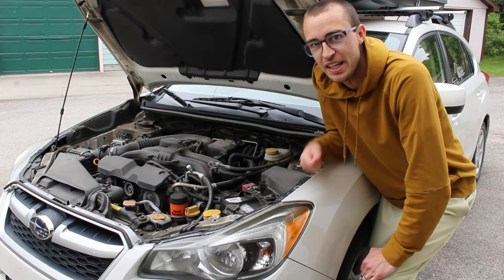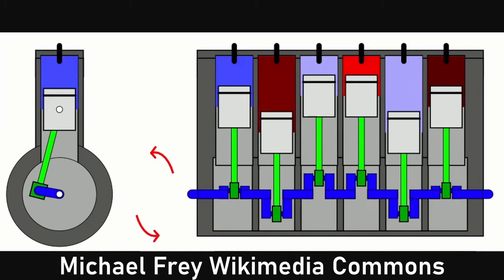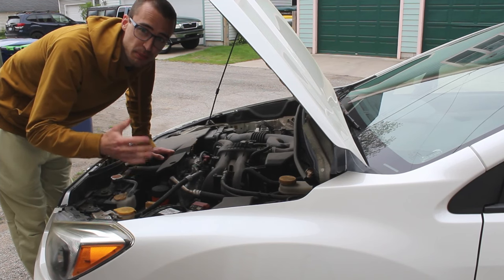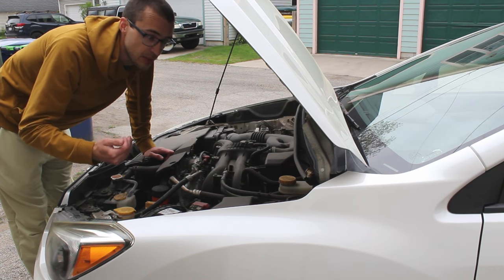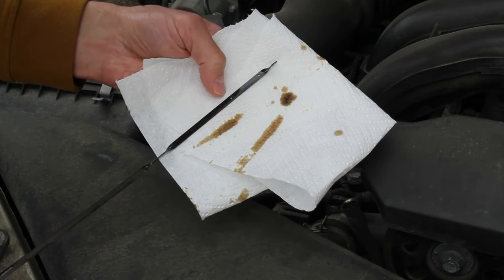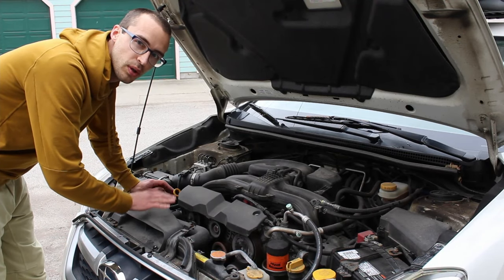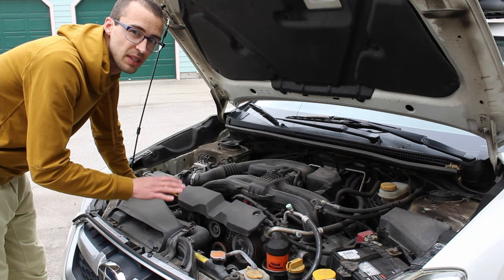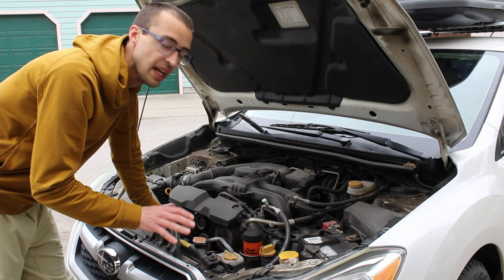Subaru Oil Consumption Issues? Information and FIX!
Information about the common Subaru oil consumption issue, frequently asked questions and what you can do about it. On most 2012 and newer Subaru including the Impreza, Crosstrek, Forrester, Legacy, and Outback.

Source:
Inline 6 Cylinder with Firing Order GIF by Michael Frey